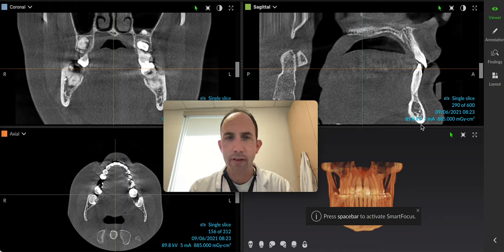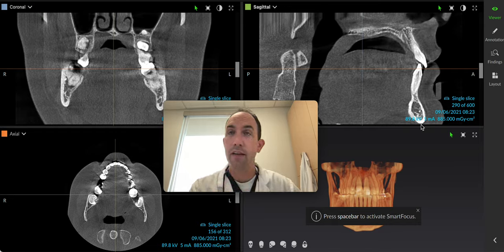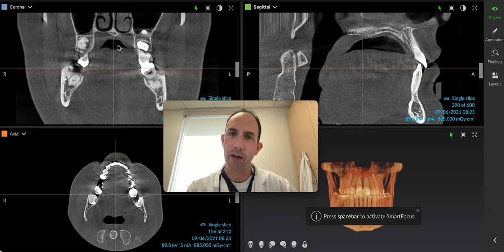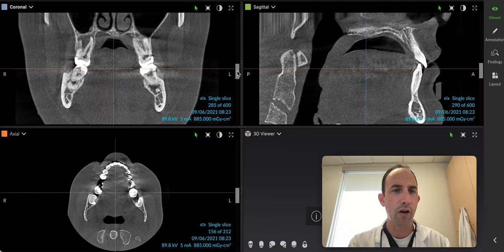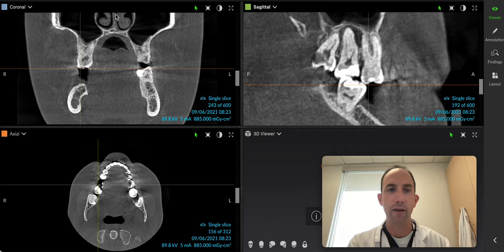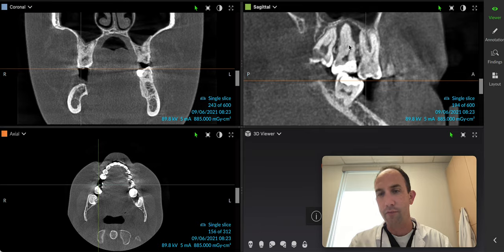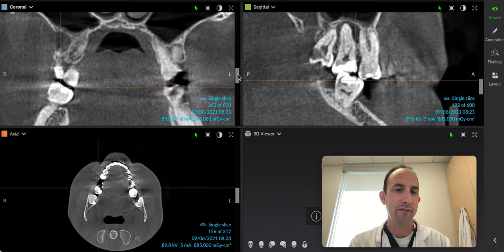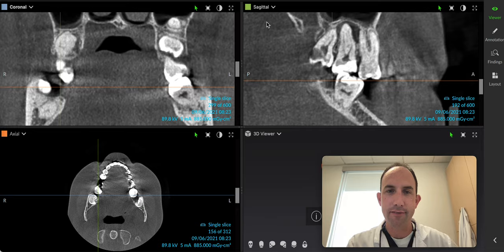CBCT vs Pano??? = TAKE THE CBCT!!